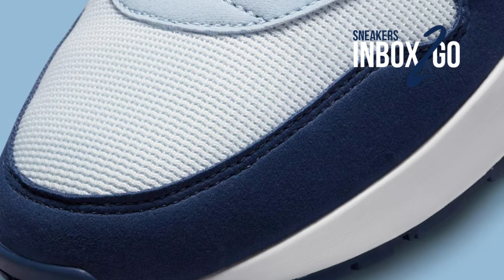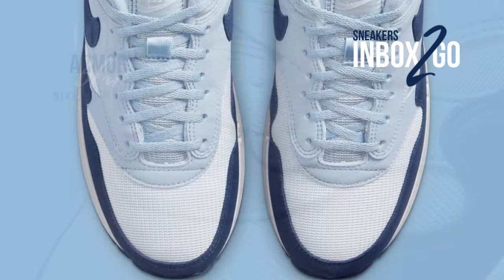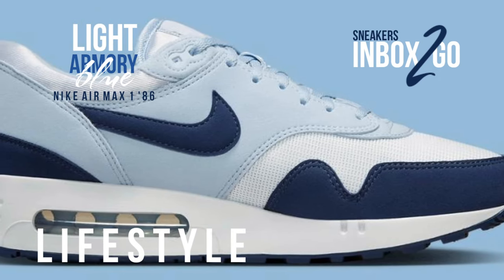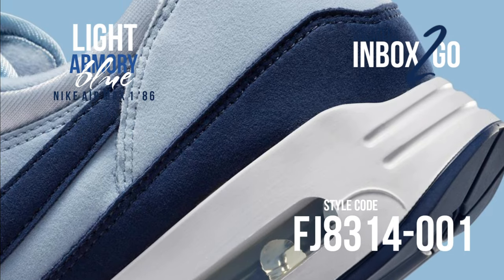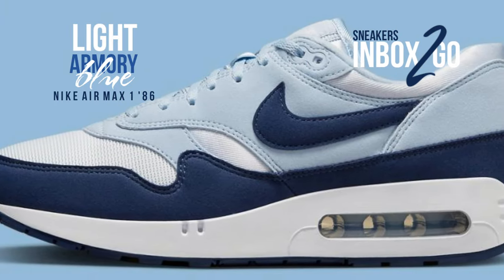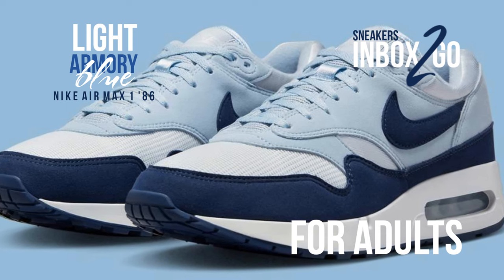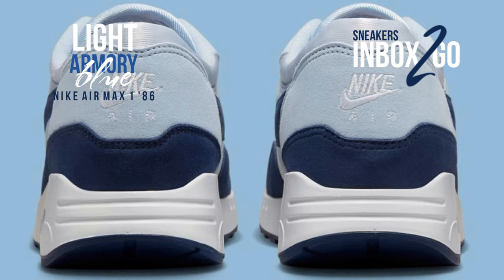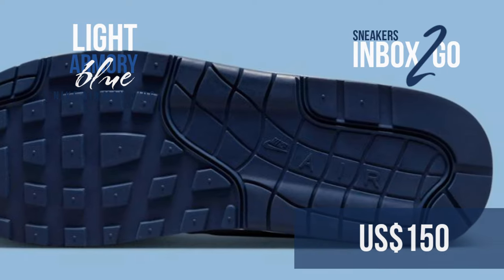LIGHT ARMORY BLUE 2023 Nike Air Max 1 '86 DETAILED LOOK + PRICE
Nike Air Max 1 ’86
Light Armory Blue
2023

FOR MEN
LIFESTYLE

Colors: Football Grey - Dark Obsidian - Light Armory Blue - Medium Soft Pink

Release Date: SUMMER 2023 TBA
Price: US$150